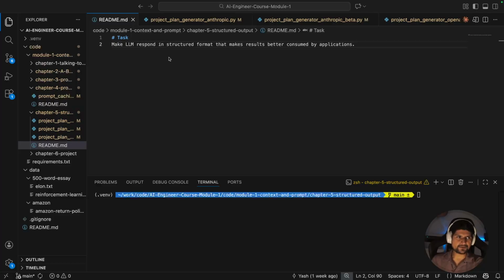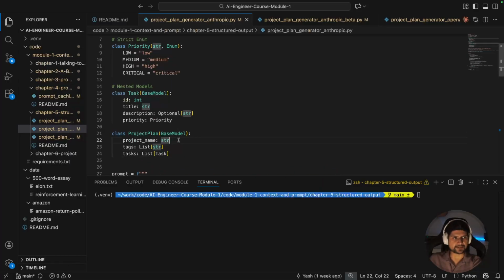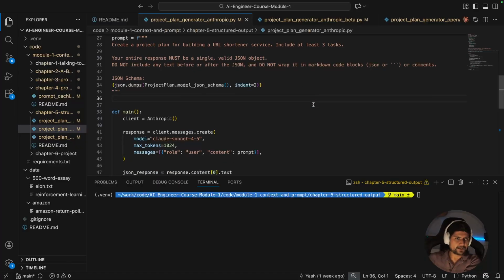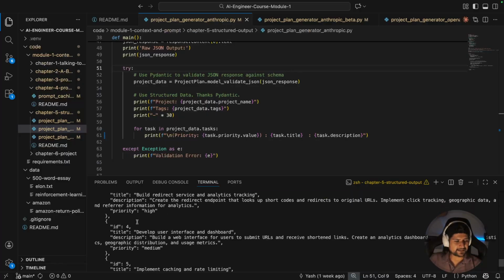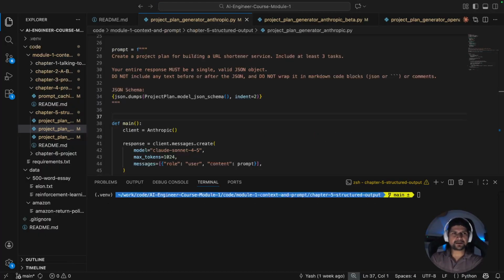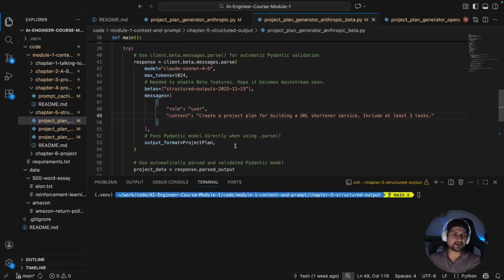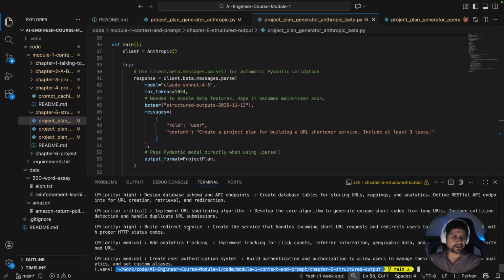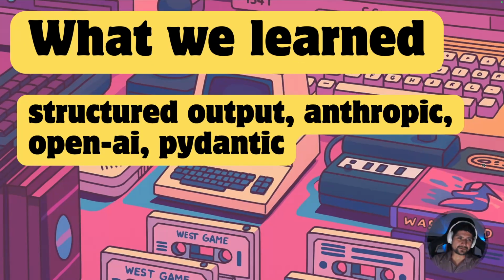Chapter 1.5. Structured Outputs | Prompt & Context Engineering | AI Engineer Hands-on Course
Welcome to the AI Engineer Hands-on Course - Module 1 : Prompt & Context Engineering.

Chapter 5 covers -
structured output, anthropic, open-ai, pydantic

This course is built for the busy. We will follow a high-velocity, hands-on rhythm:

Micro-Build Weekdays: 10 to 15 minutes of pure code. We code one small feature every single day.
Deep Dives Weekends: We take those weekday blocks and assemble them into a full-scale, demoable project in under an hour.